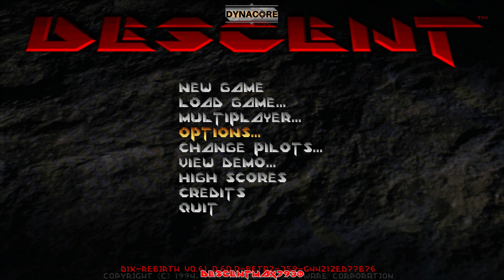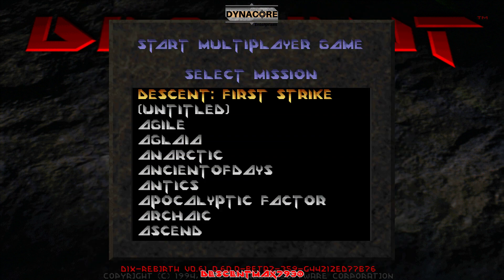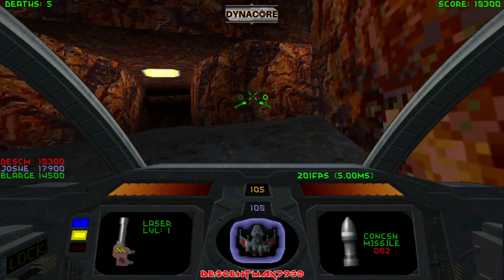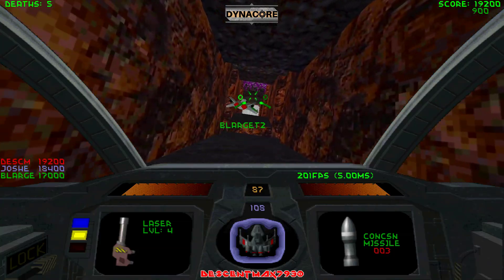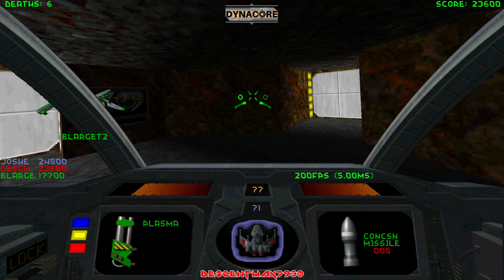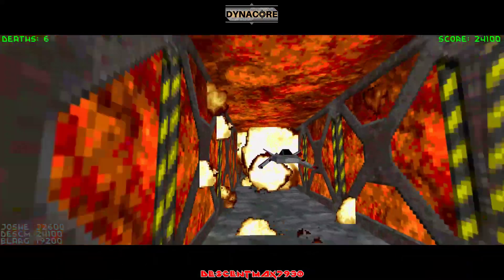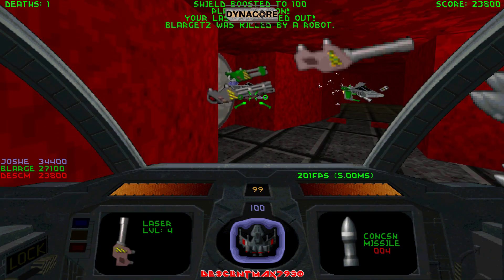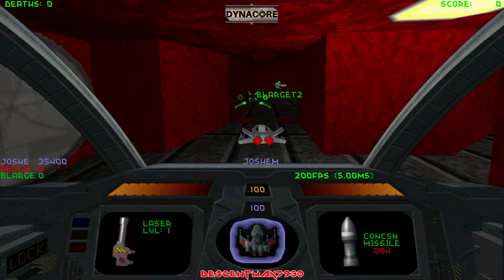Descent Shenanigans Team DC Style! May 24 2019